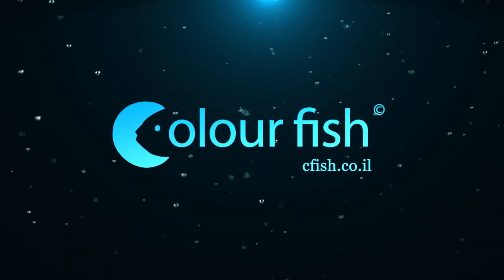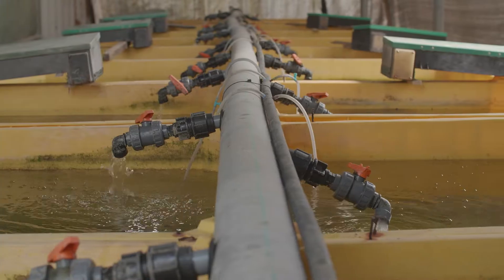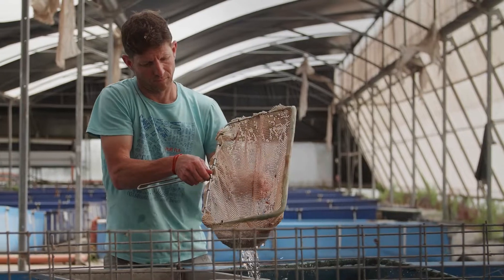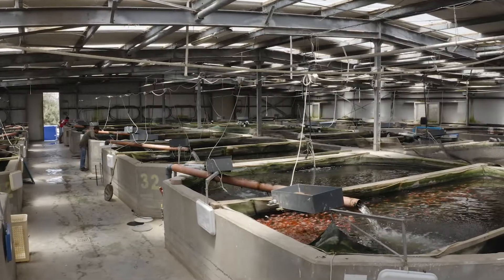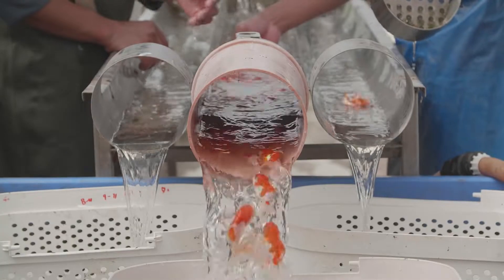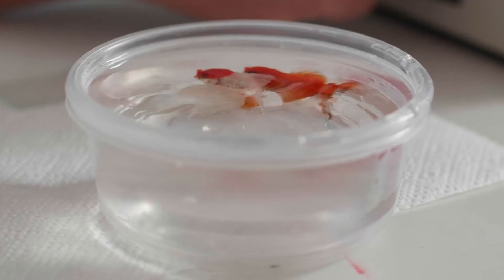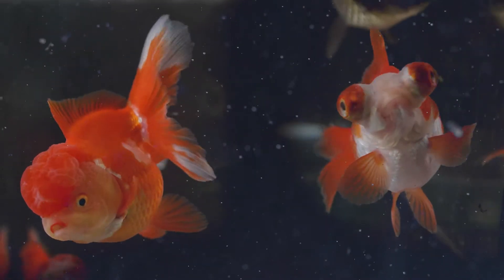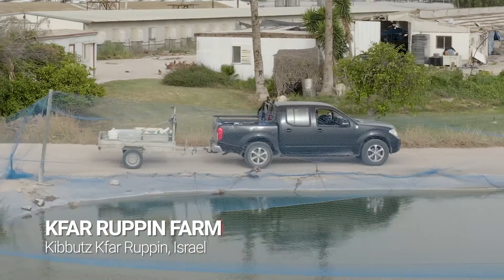C COLOUR FISH MASTER